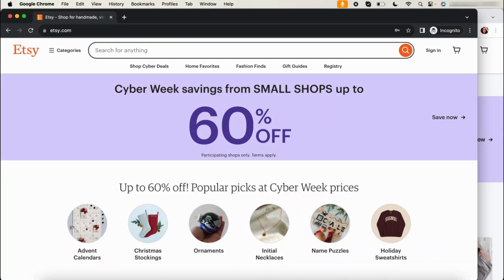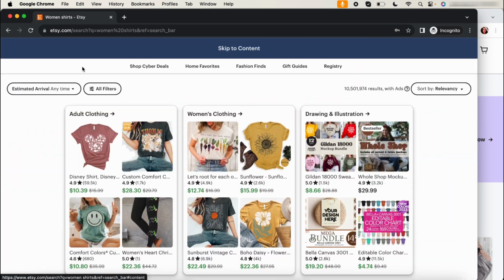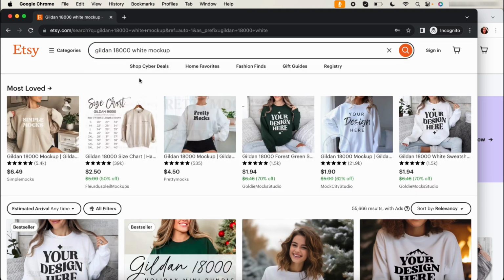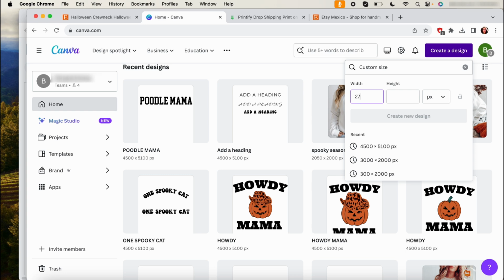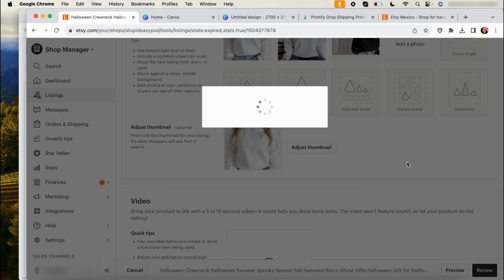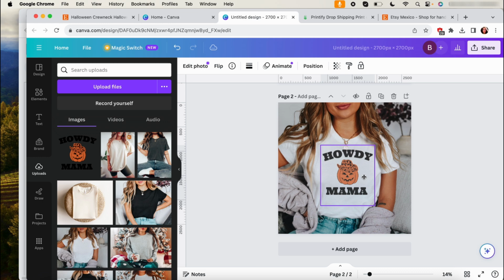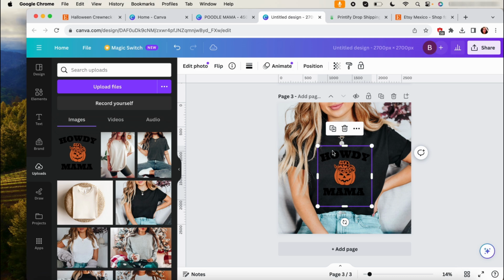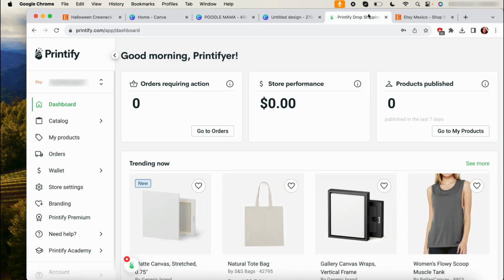How to Find The BEST Mockups for Print on Demand and 4 Mistakes to AVOID | Etsy for Beginners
In this video I go over where to find mockups for your Etsy print on demand business as well as some of the top mistakes you should be avoiding when using mockups.

***THE STUPIDEASYPOD MEMBERSHIP IS CURRENTLY CLOSED***

⏱️TIME CODES⏱️
0:00 How to find mockups, how to use them
0:32 Mockup research
4:35 Adding mockups to canva
5:19 Adding mockups to etsy
6:10 Mockup mistakes